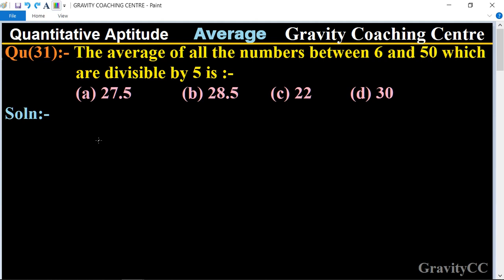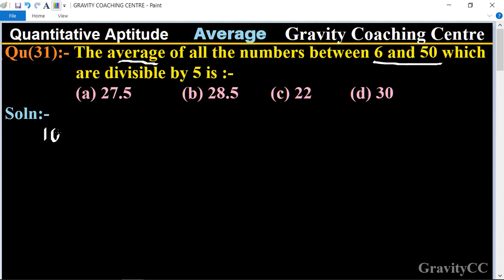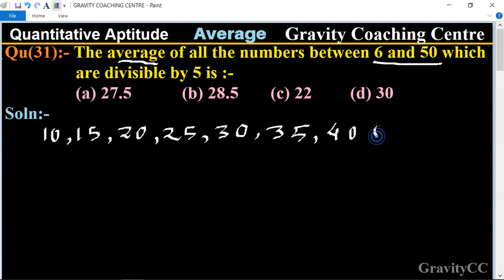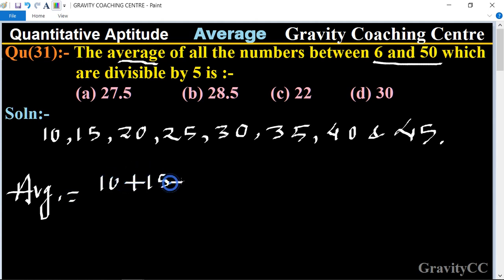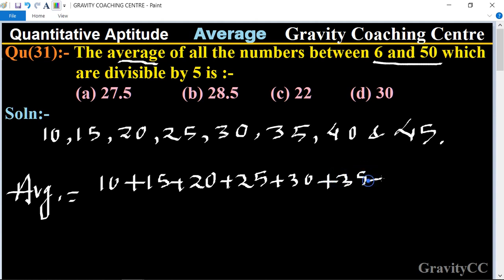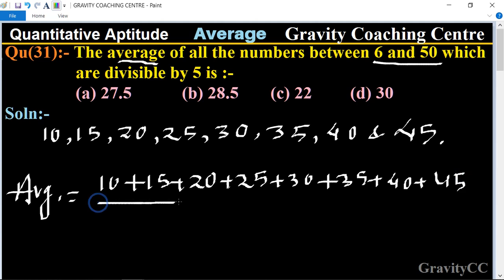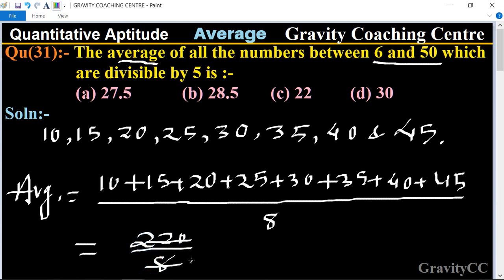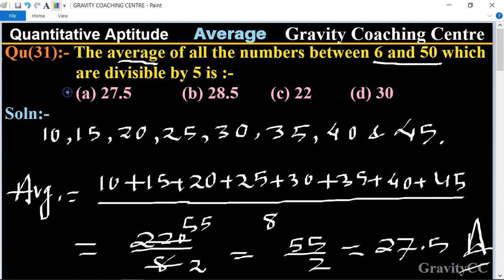Q31 | The average of all the numbers between 6 and 50 which are divisible by 5 is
Click on below Links for more Questions:-

Qu(31):- The average of all the numbers between 6 and 50 which are divisible by 5 is :-